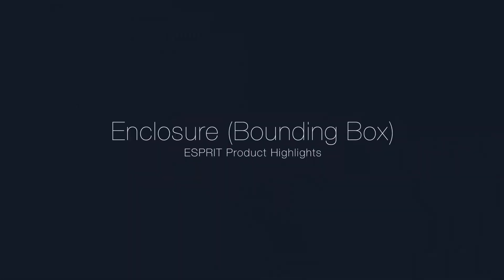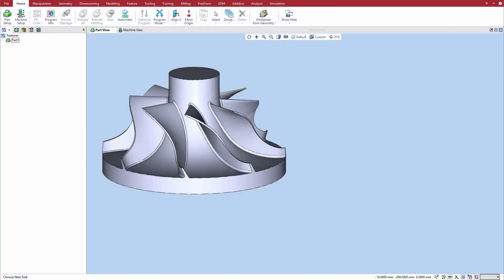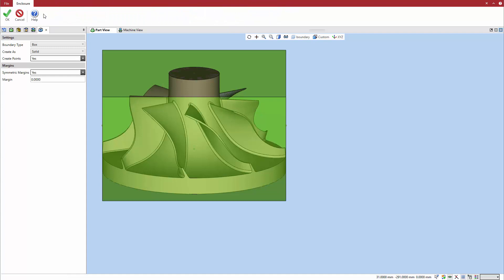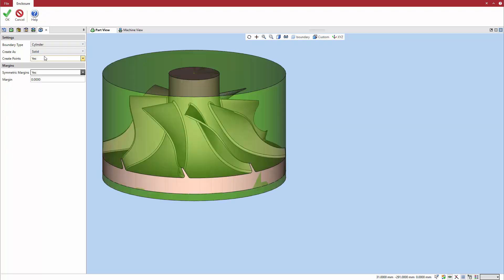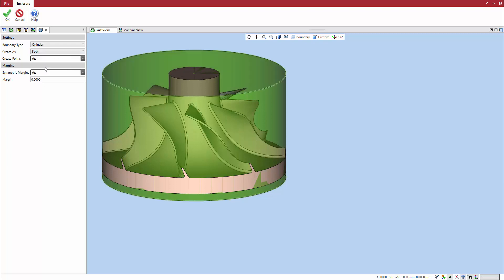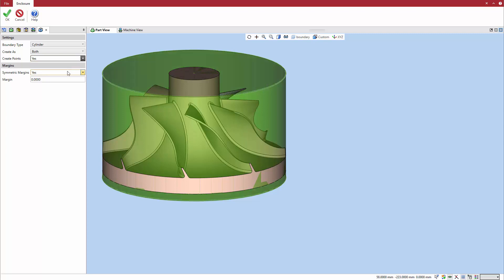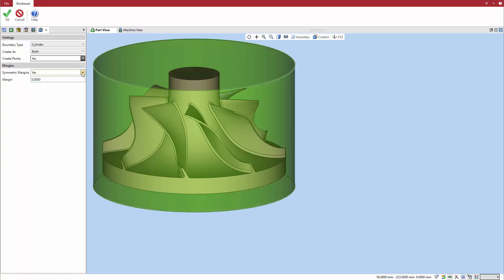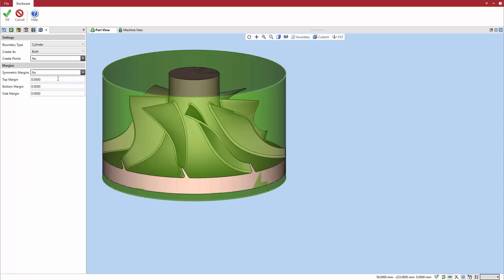ESPRIT® Product Highlights: Bounding Box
Use the new Enclosure command on the Modeling tab to quickly create bounding geometry as a wireframe and/or a solid. Choose a box or cylindrical shape for the enclosure, and optionally generate points at the center of each of the enclosure’s planar faces.